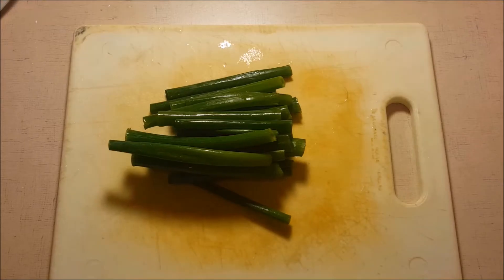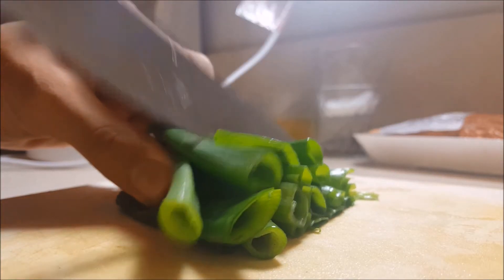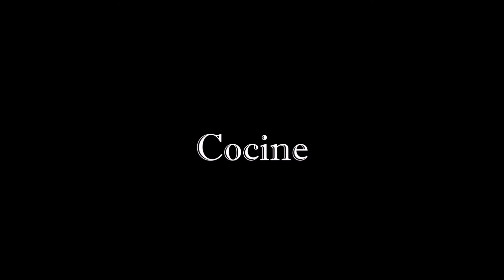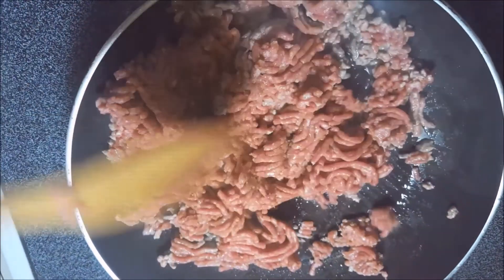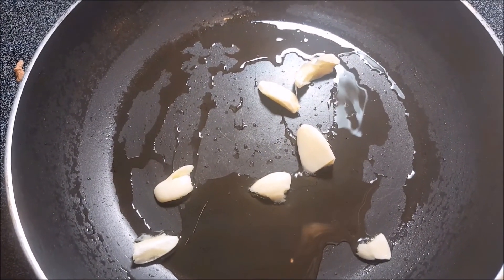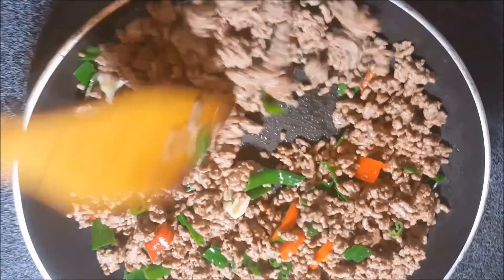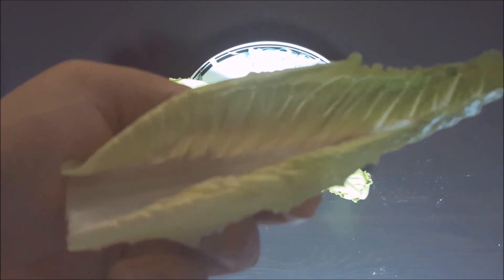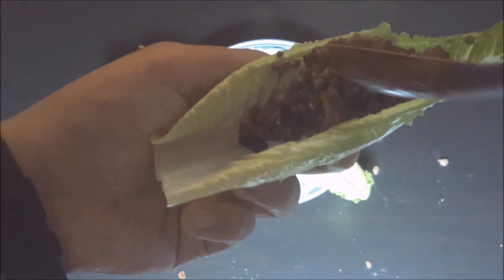Proyecto - Cocine Wrap De Lechuga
Dennis Kil Pd.5b
Sternberg
Video Proyecto